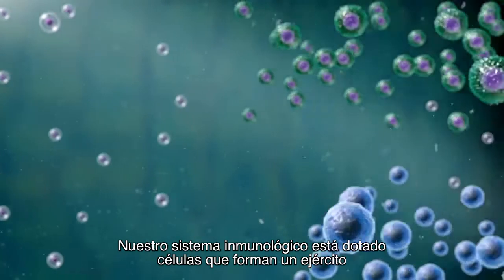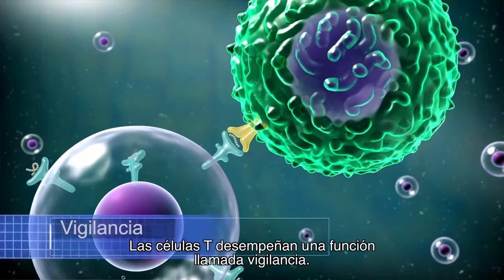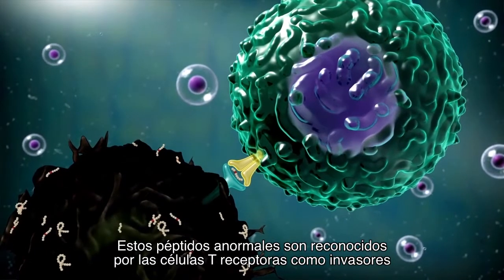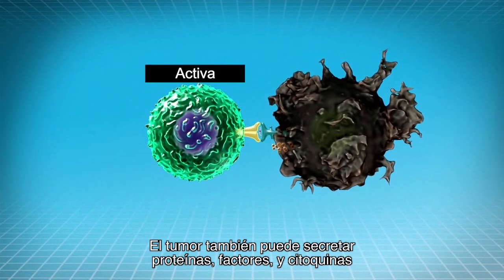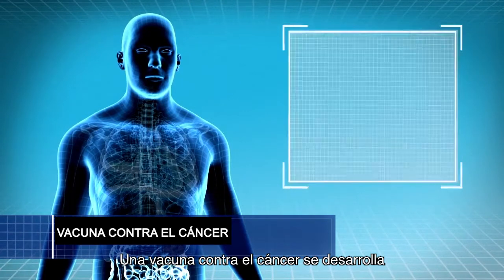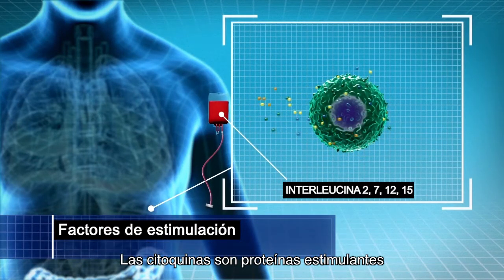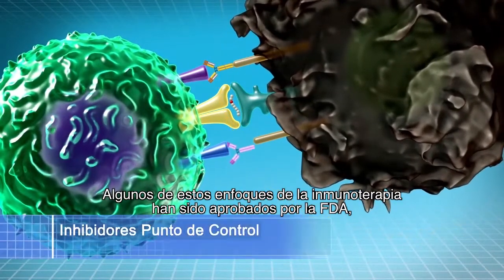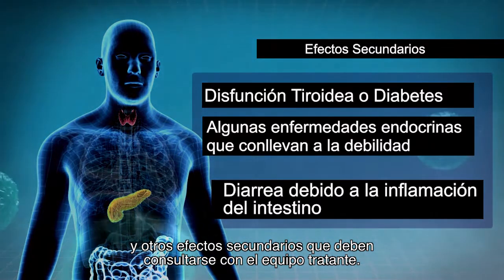IMMUNOTHERAPY: The Path to a Cancer Cure (for Patients) Spanish Translation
This video contains Spanish subtitles.

Created by Dr. Samir N. Khleif (Georgetown Lombardi Comprehensive Cancer Center), a nationally recognized medical oncologist/scientist, immune therapy specialist and member of the SITC Board of Directors, and in partnership with the Society for Immunotherapy of Cancer (SITC) and Cancer Support Community, IMMUNOTHERAPY: The Path to a Cancer Cure (For Patients) explains the interplay between the immune system and cancer; mechanisms underlying immune-based agents; and different approaches to cancer immunotherapeutics.